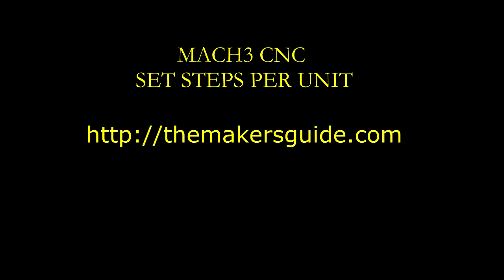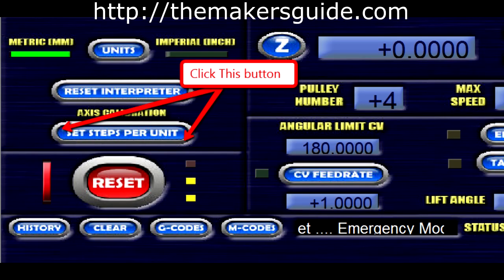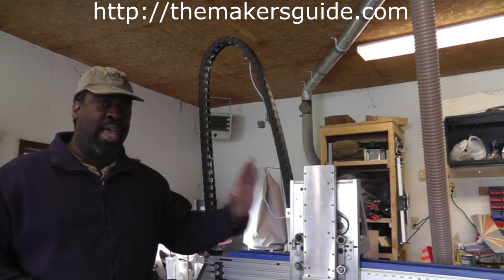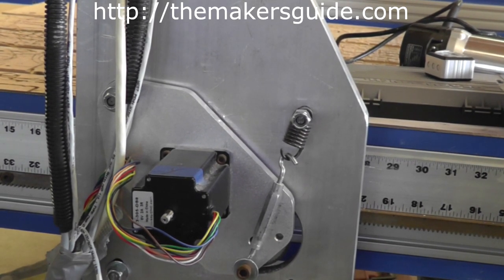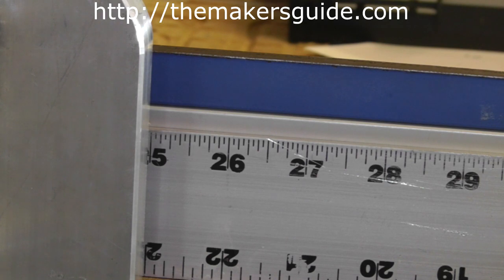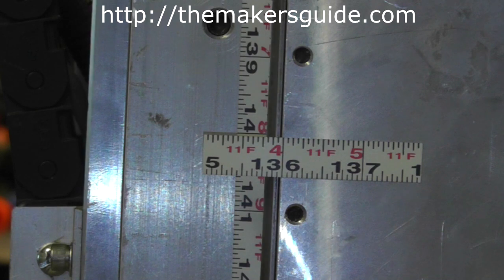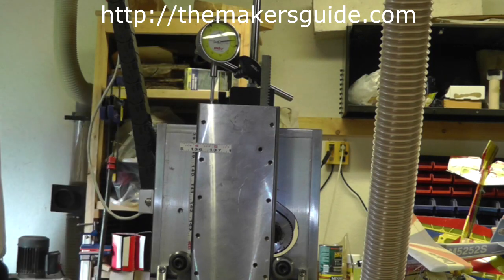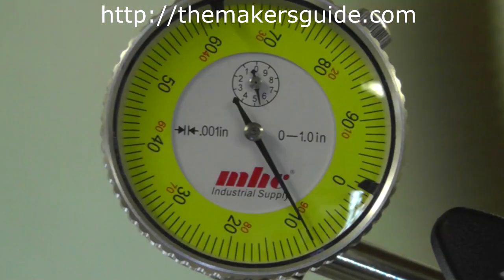Mach3 Tutorial - Setting Steps Per Unit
This Mach3 CNC Tutorial teaches you how to set the steps per unit for your CNC Router table. Once you have set the steps per Unit, the accuracy of your machine will improve immensely. More information on the CNC Router Tips Podcast Episode 9.